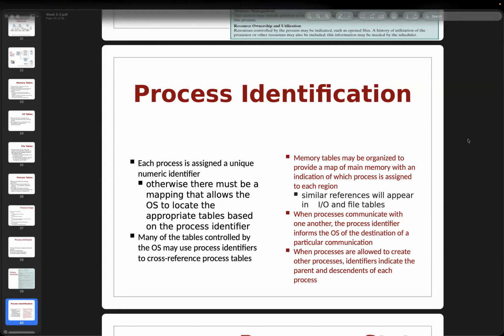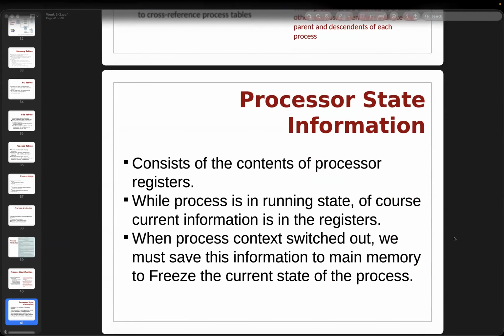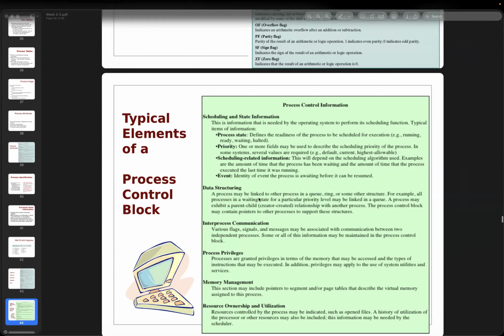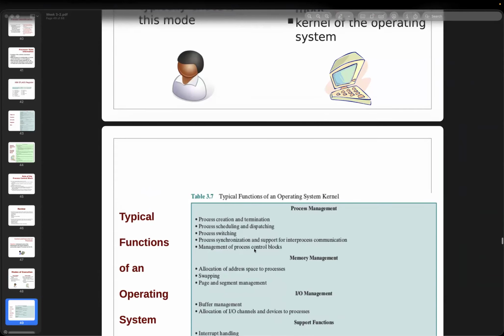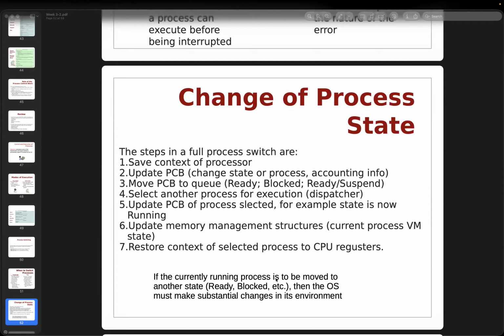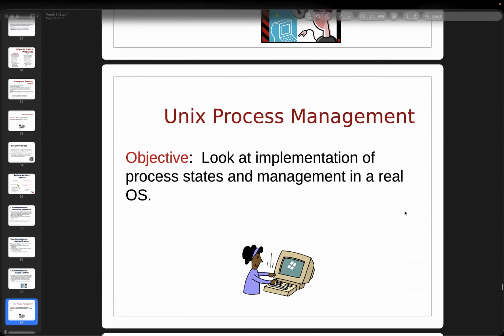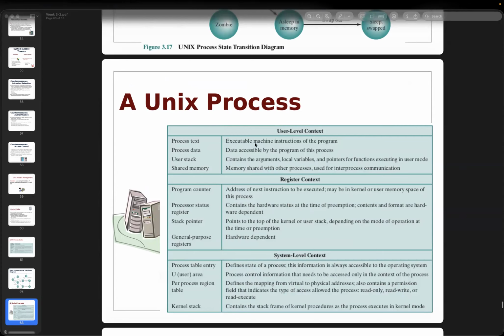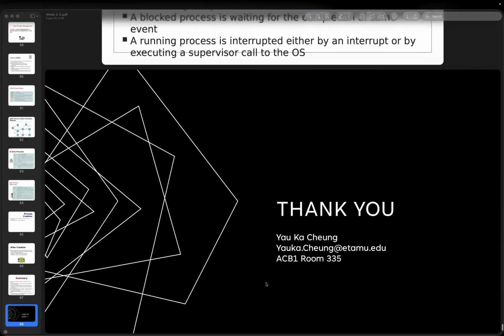CSCI 430 Fall 2025 - Week 04 Sep 16